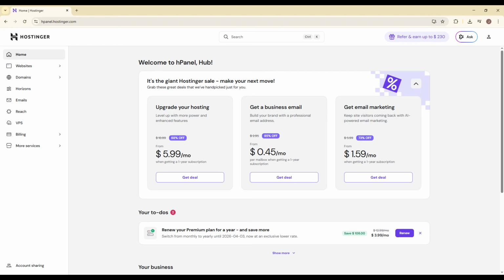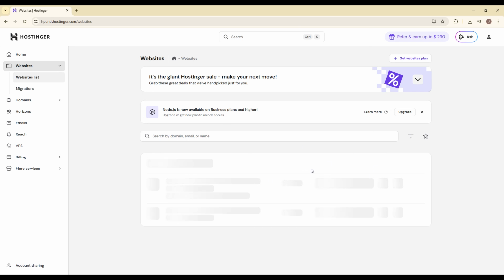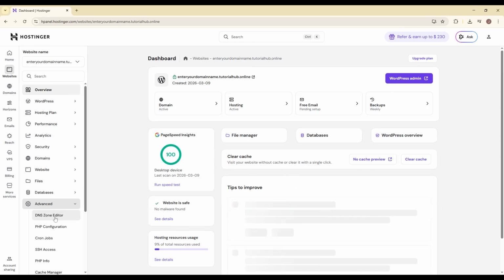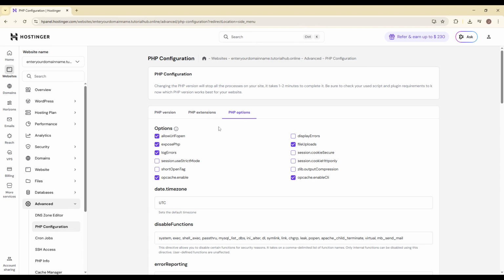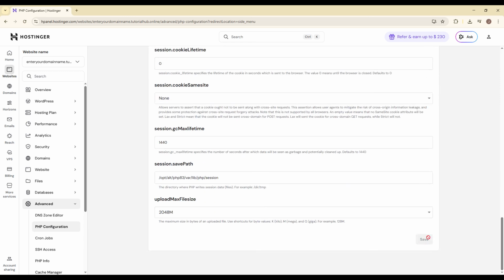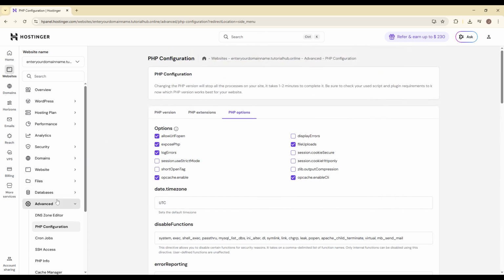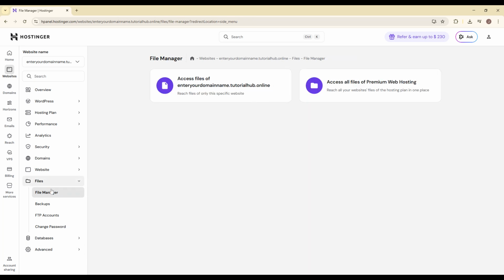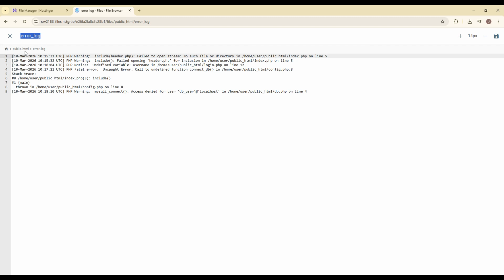Find Hostinger Php Error Log (2026 Easy Guide)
Learn how to find and enable PHP error logs on Hostinger to troubleshoot website issues quickly. This guide covers the step-by-step process of accessing the PHP options and locating the error_log file.

Timestamps
0:00 Intro
0:35 Logging into Hostinger
0:58 Accessing PHP Configuration
1:23 Enabling log_errors
1:58 Locating the error_log file in public_html

Hostinger, PHP, ErrorLog, WebHosting, Debugging, Tutorial, WebsiteTips, CodingHelp, ServerLogs, PHPConfiguration, WebsiteMaintenance, Troubleshooting, PublicHTML, DeveloperTools, HostingGuide, ErrorReporting, HowTo